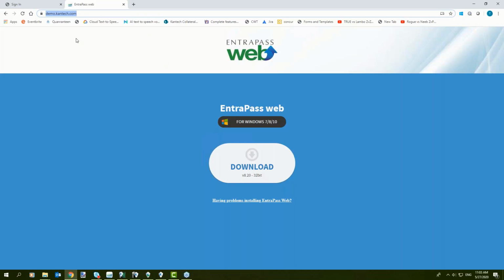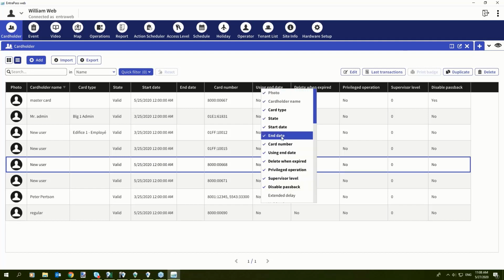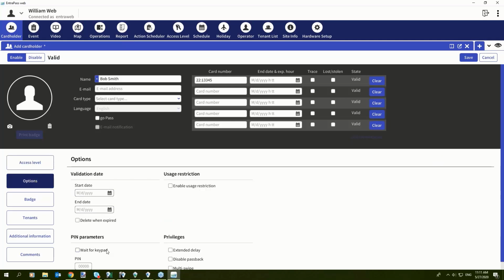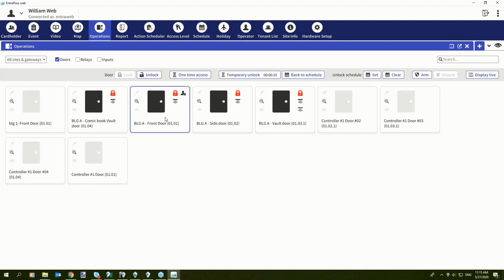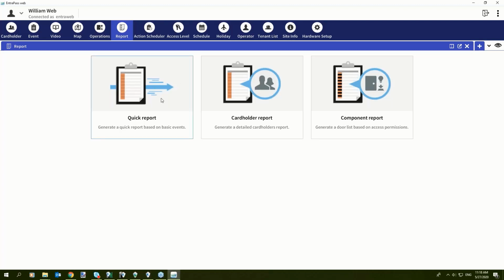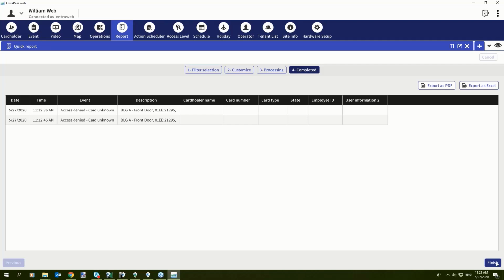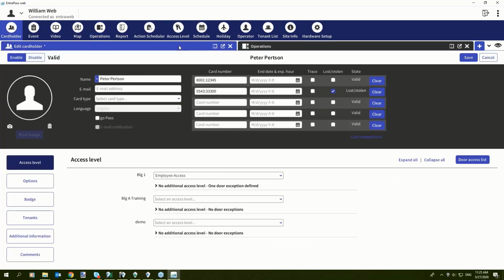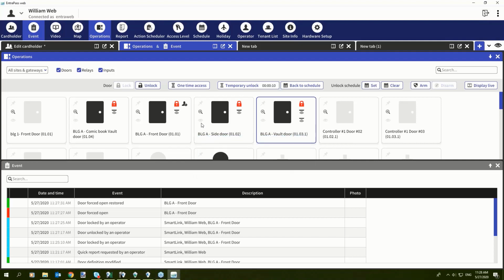Kantech Weekly Webinar Series - Using EntraPass web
How to use EntraPass web.
Learn how to program users, run reports and more.